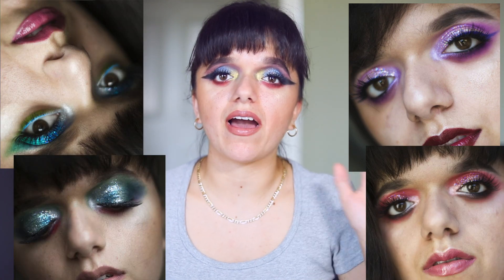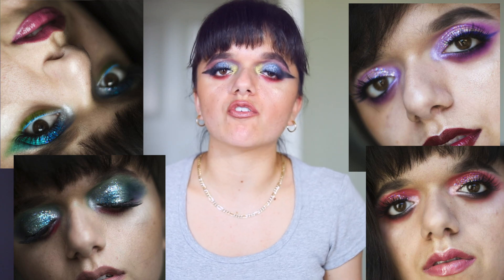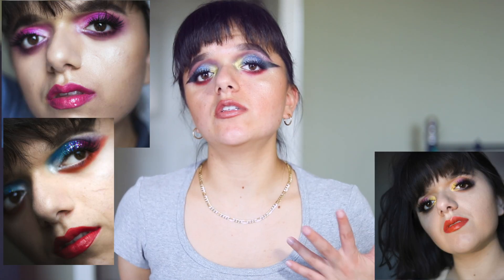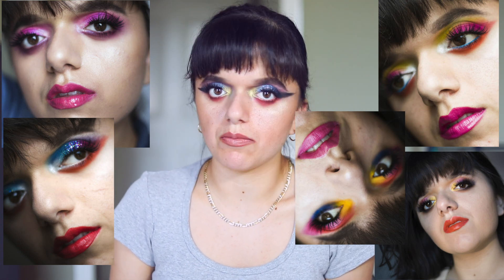5 Ways to SAVE a Makeup Look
MUSIC CREDITS